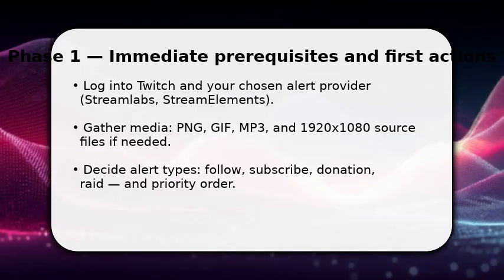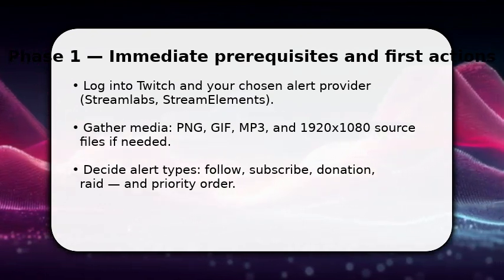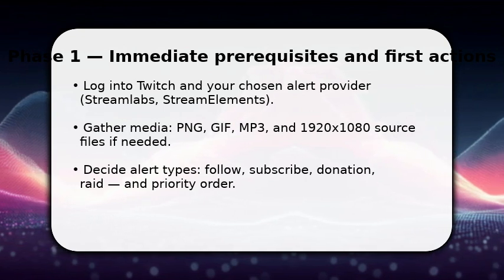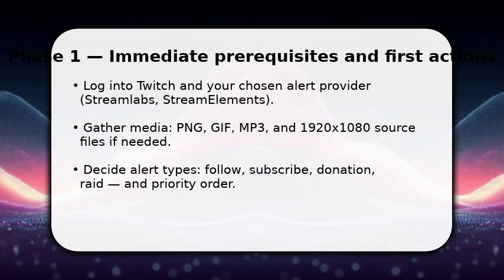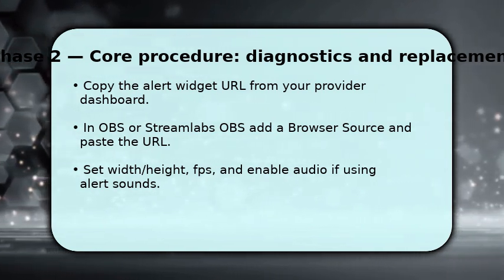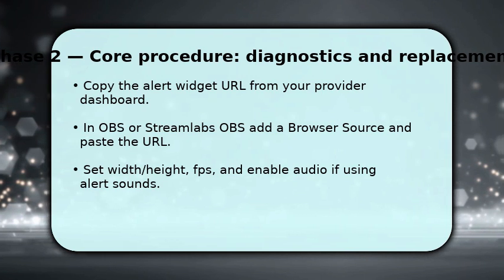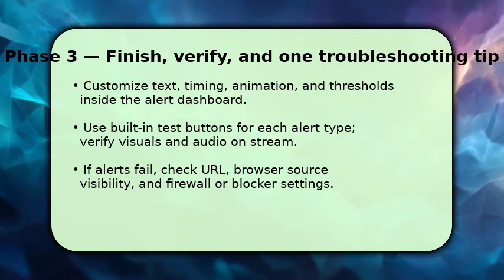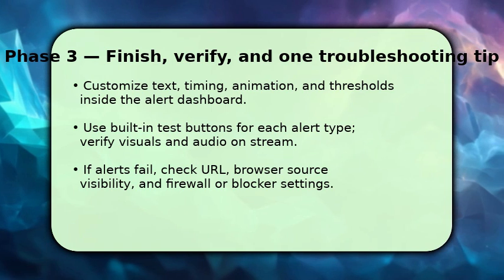How to Make Alerts for Twitch (full Guide)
How to Make Alerts for Twitch (full Guide) | 🔒 Surfshark VPN Deal — Stay private and secure. $1.99/mo + 3 Months Free ▸

Dive into the world of Twitch alerts and stay updated on your favorite streamers with ease. This comprehensive guide covers setting up personalized notifications, customizing filters for specific content types or keywords, managing multiple streams simultaneously, integrating with other platforms like Discord, and troubleshooting common issues.

Twitch alerts, set Twitch notices, customize stream updates, manage Twitch notifications, integrate Twitch streaming platform, streamer update reminders, filtering on Twitch, multi-platform notification sync for Twitch, Troubleshooting Twitch Alert issues